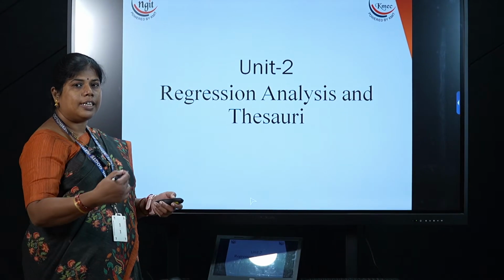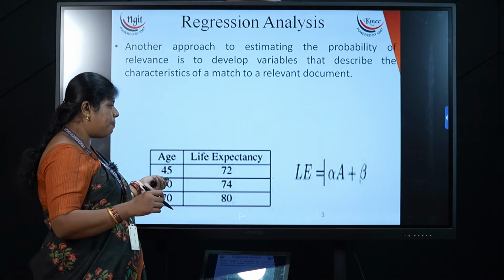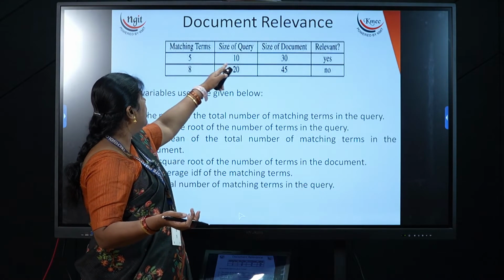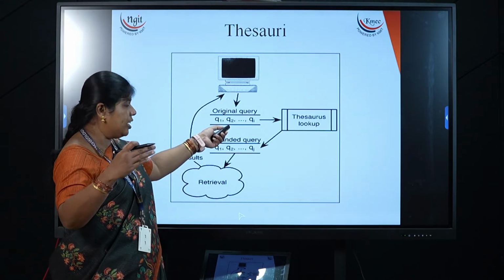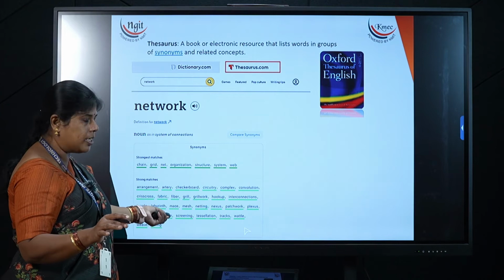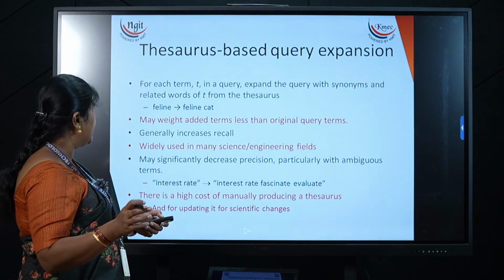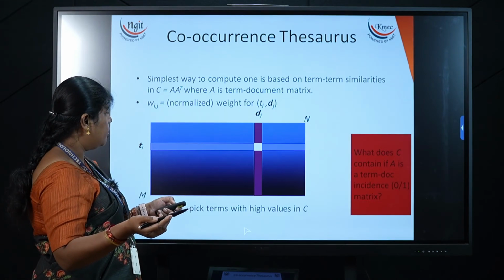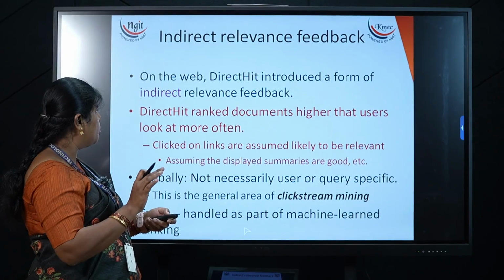2.6 regression analysis & thesauri